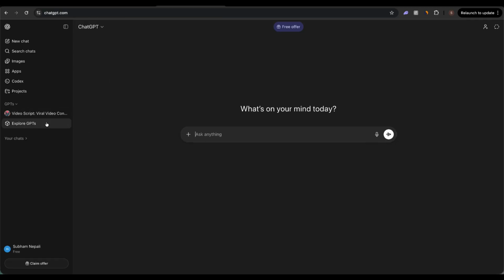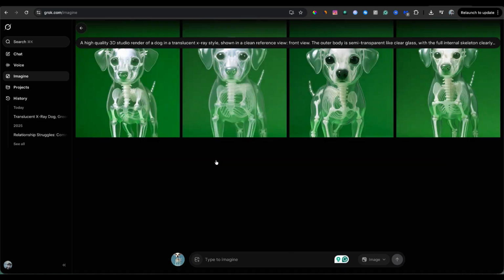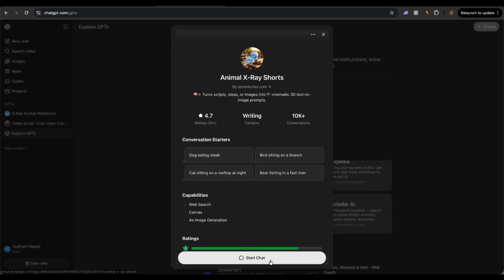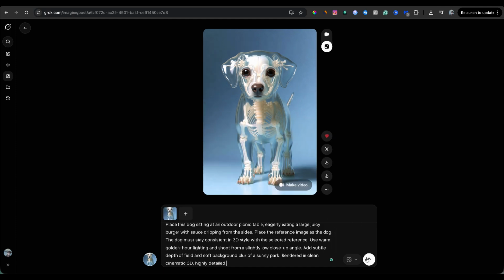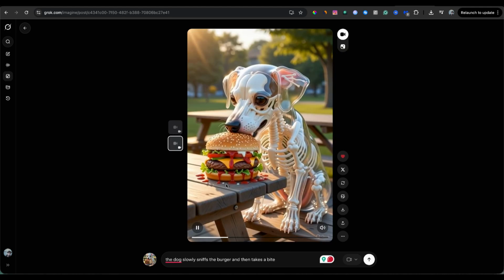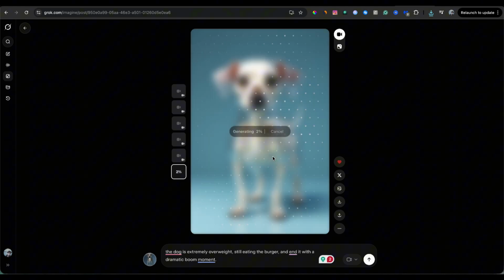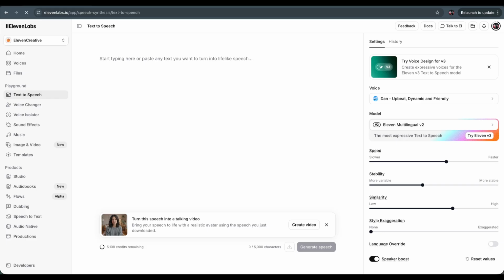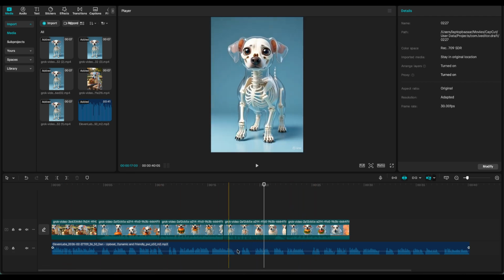How to create animal skeleton educational videos using AI(100% Free Method)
Want to create realistic animal skeleton educational videos using AI — completely FREE?

In this tutorial, I’ll show you step-by-step how to generate animal skeleton visuals and turn them into engaging educational videos using free AI tools. No expensive software. No advanced editing skills.

Perfect for:
• Educational YouTube channels
• Kids learning content
• Biology & anatomy videos
• Faceless AI channels

Watch till the end to see the full free method.